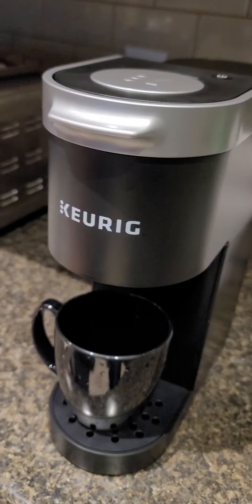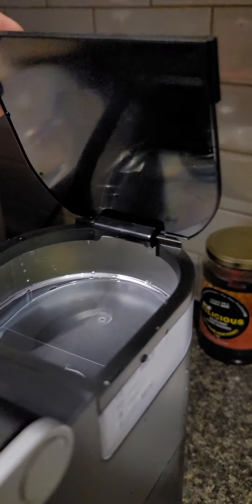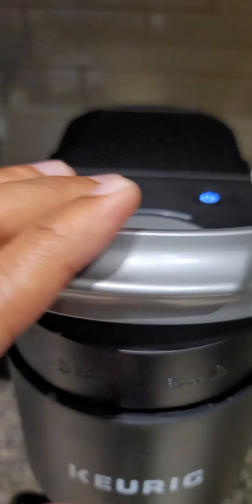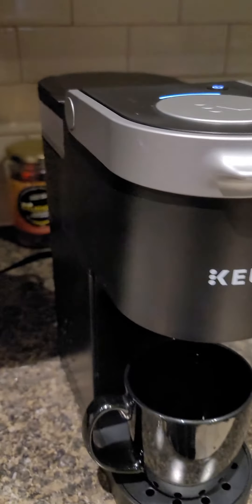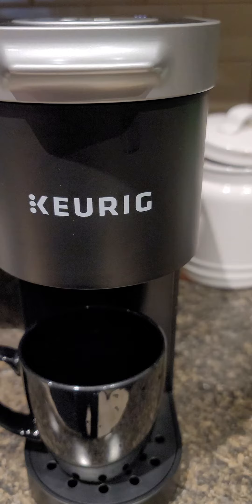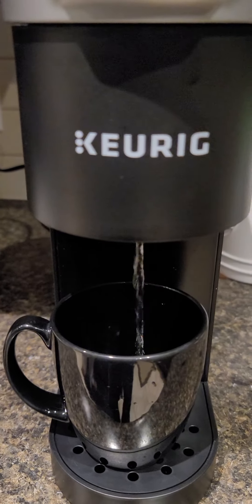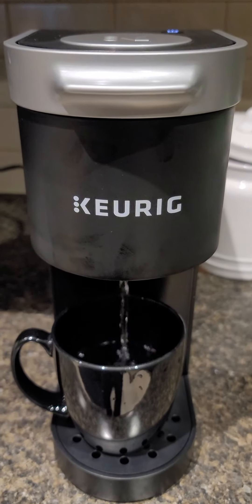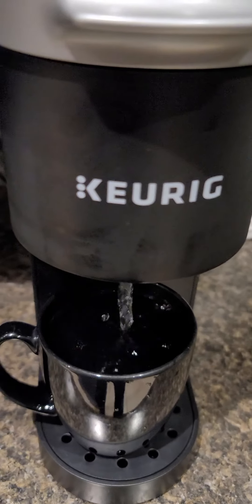KEURIG No Mess Cleaning Process | KEURIG காப்பி மேக்கரைக் கழுவுவது எப்படி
KEURIG No Mess First Time Cleaning Process | KEURIG காப்பி மேக்கரைக் கழுவுவது எப்படி